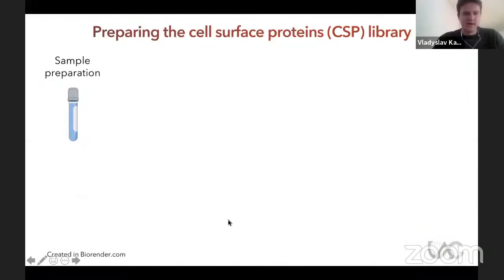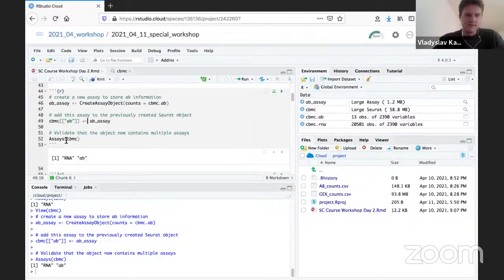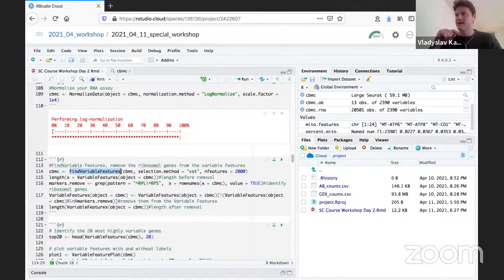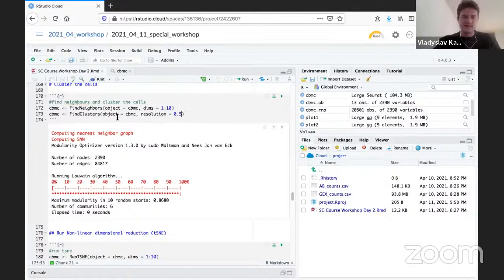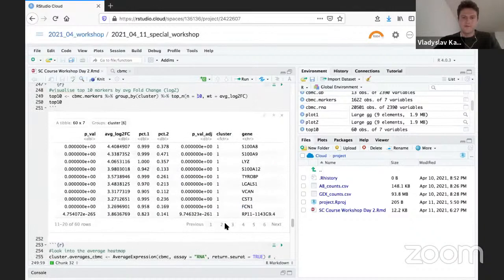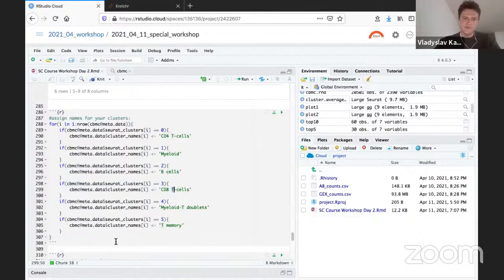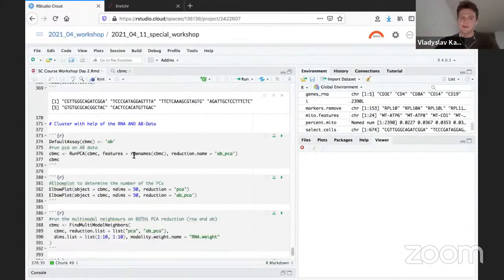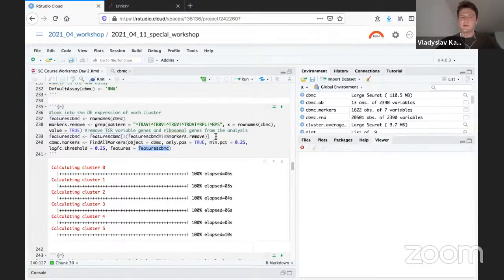SCC 6. Cell surface proteins data analysis (11.04.21)